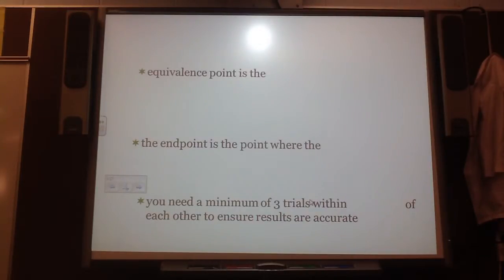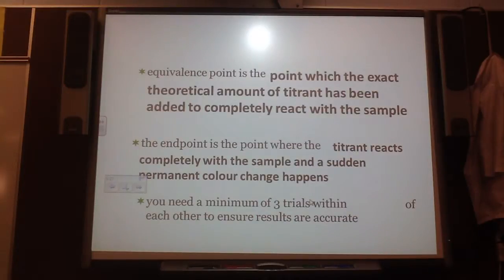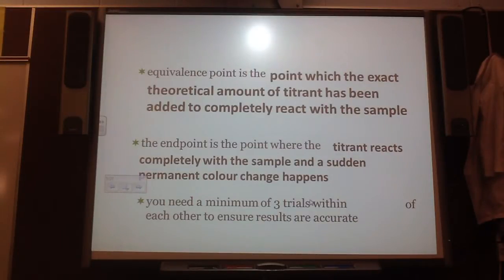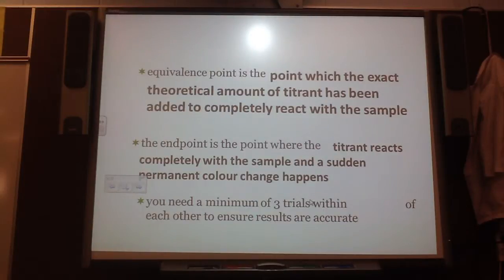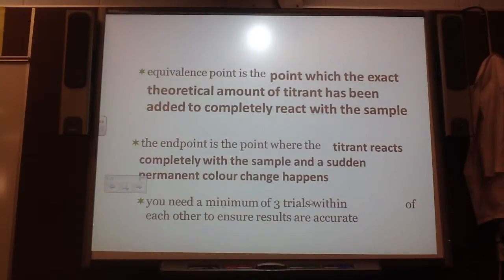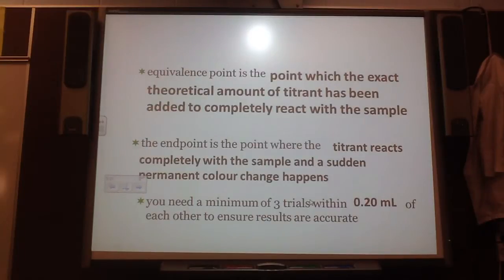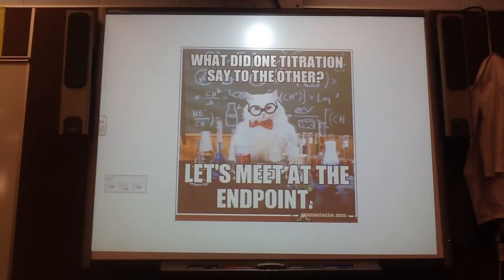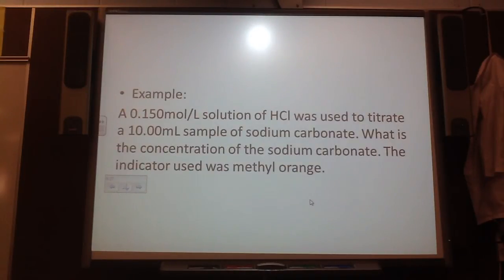Lesson 7 Titrations 4